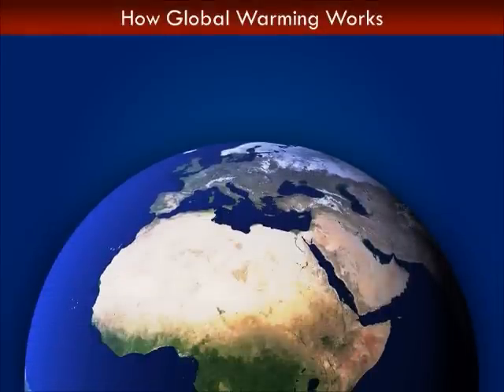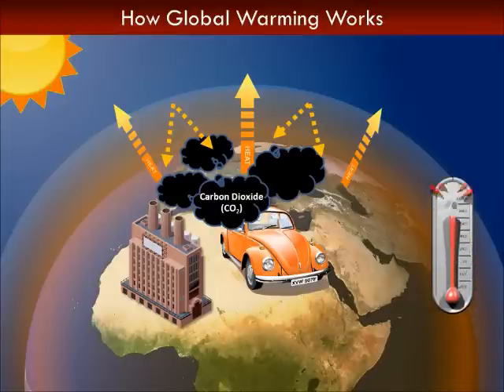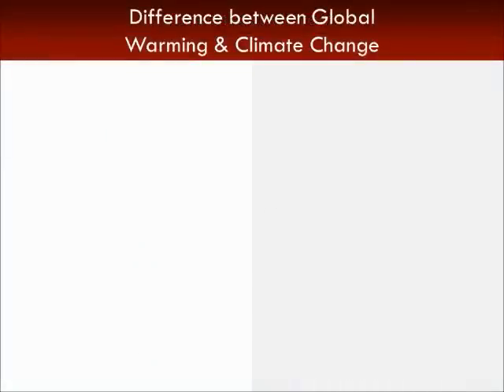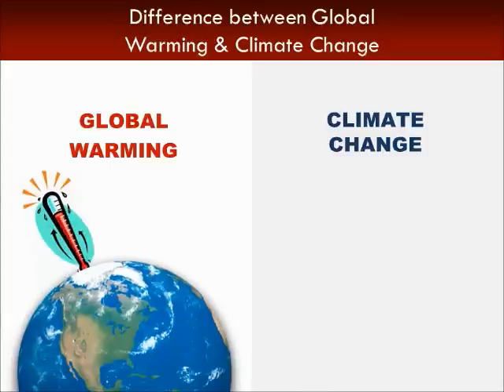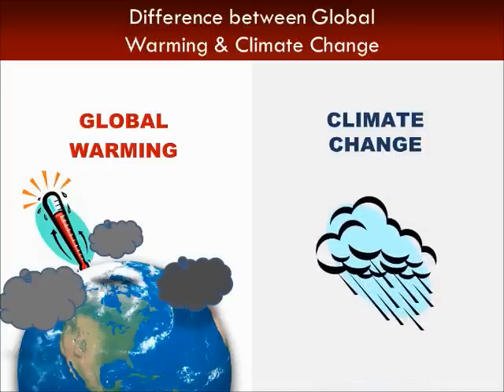Global Warming - Malaysia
This compilation is formed as part of our assignment. We have come up with a short-video on regime-like formation to negotiate for reduction in Green House Effect (GHG) in Malaysia.

This group can also be used for common topic/environmental related information sharing.

Please do give us your comments and ideas on this topic. Or you could share your way of reducing the carbon emissions.

Credits for pictures, video clips, and music goes to the creator of the material.